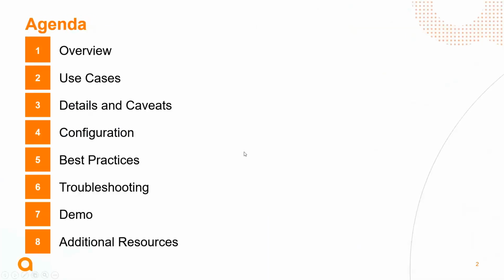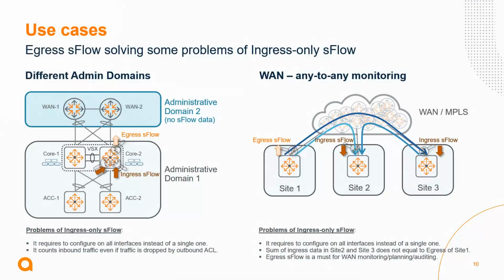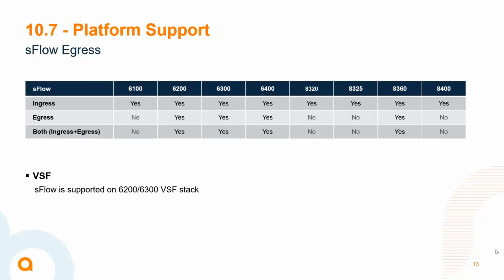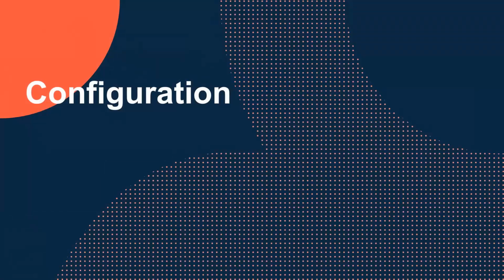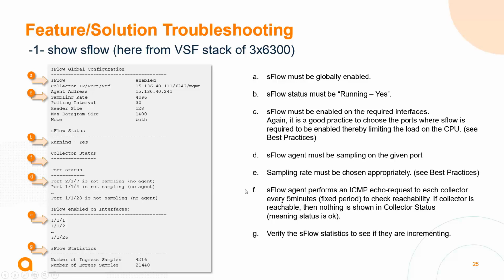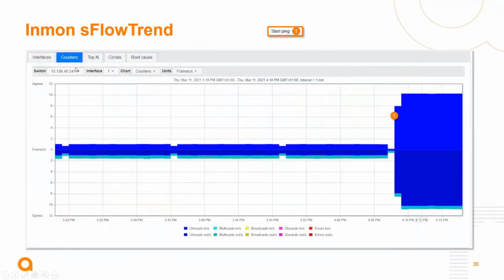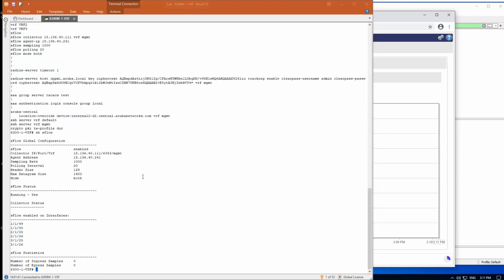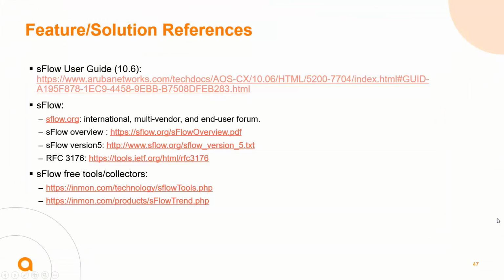AOS-CX 10.07 Release update: sFlow egress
In this video, we will cover “sFlow egress” which was added in AOS-CX 10.7.